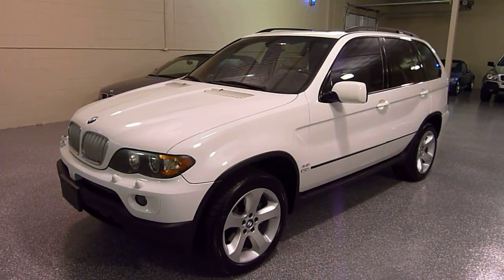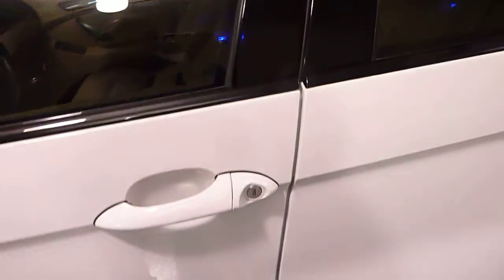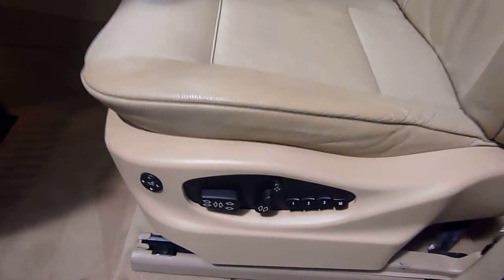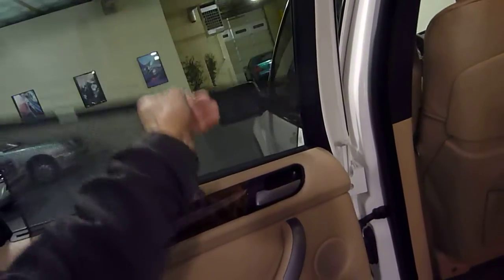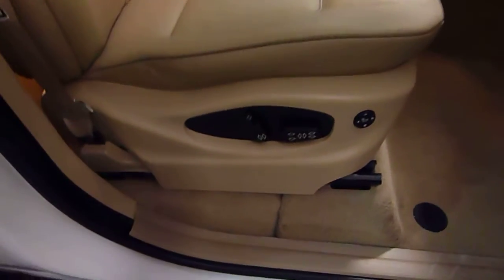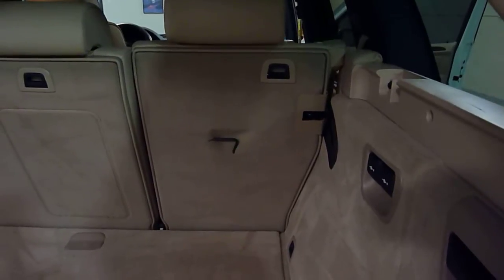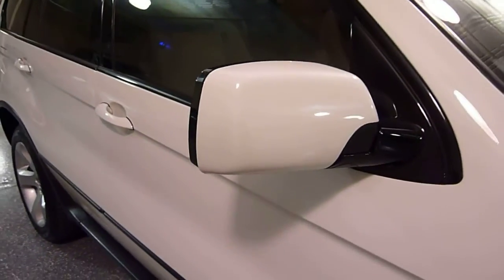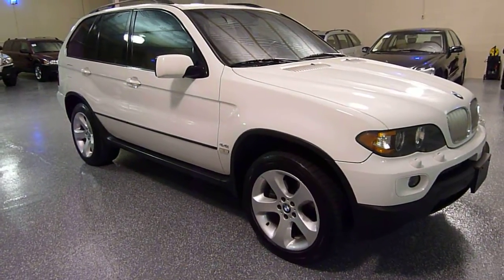2006 BMW X5 4dr AWD 4.4i (#2078) (SOLD)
WARRANTY INCLUDED! for complete Inventory, Photos, Videos and FREE Carfax Reports. PLEASE CALL AHEAD! 2006 X5 4.4, Sport Package, White with Tan leather interior, 92K miles, previous California vehicle. Power Panorama glass roof, factory navigation and premium sound system, Xenon lights, V8 engine with tow package, sport 19" wheels, sport body trim, black headliner (only used on sport models). Heated power seats, stability control, power reclining rear seats, exceptional body and interior condition. New front brakes, axle shafts, oil change. EXTRA CLEAN! We offer Credit Union Financing. We have drivetrain to bumper to bumper warranties available on most vehicles. All cars are stored indoors for your convenience and are fully detailed. Trade-ins are accepted. We are a small dealership that loves the cars that we sell!